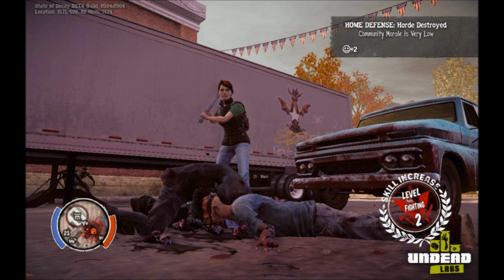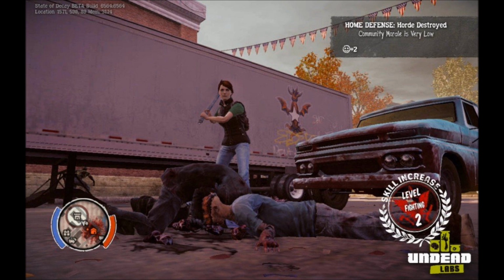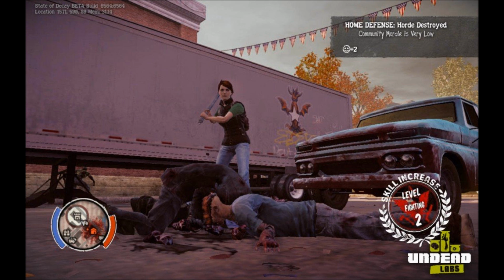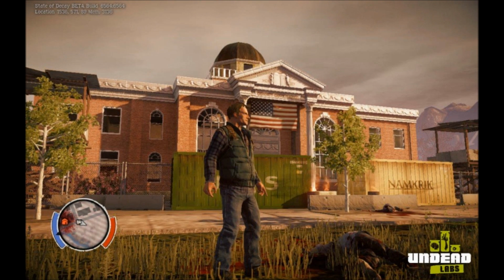State of Decay - pax east screenshot review [ GREANADE LAUNCHER! ]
hey guys QSG here with more screenshots! OMG THERES A GRANADE LAUNCHER!